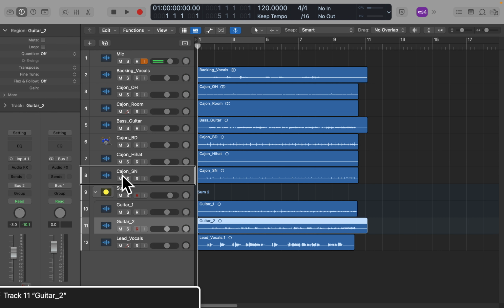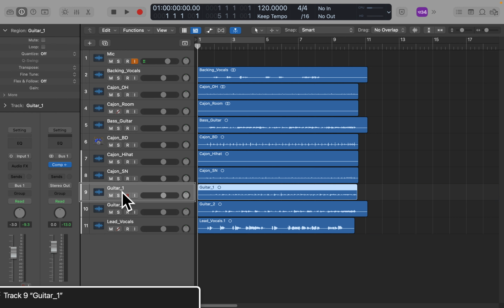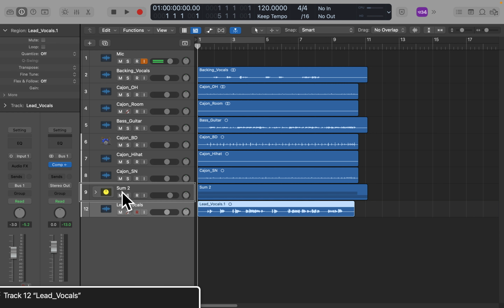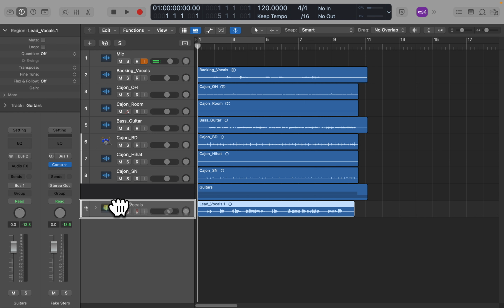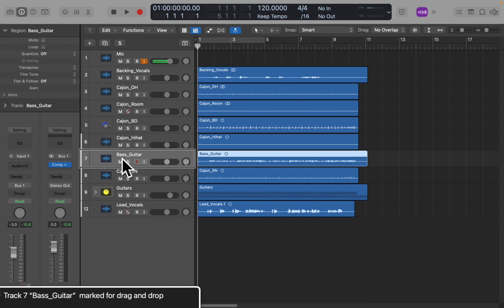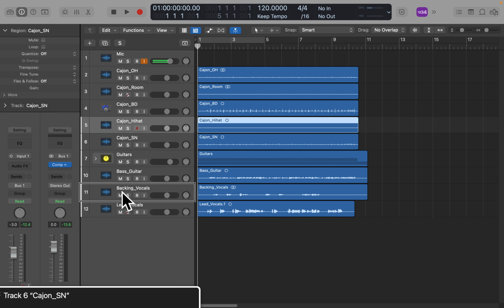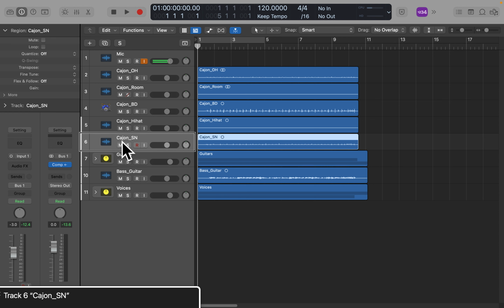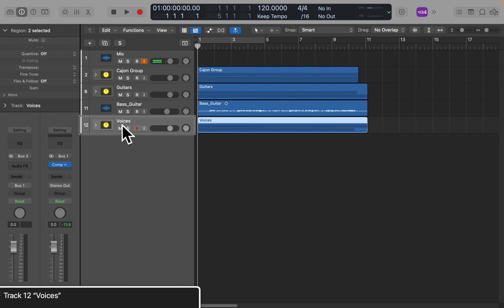How to move and group Tracks in Logic Pro X with Voiceover for Visually Impaired Users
Unlock the Secrets of Logic Pro X: Re-group and Move Tracks Like a Pro! 🎵🔧

👉 Are you a music producer looking to take your Logic Pro X skills to the next level? Join us in this in-depth tutorial as we demystify the art of re-grouping and moving tracks in Logic Pro X! 🎹🎚️

In this comprehensive video, we'll guide you step-by-step through the process of re-organizing your tracks for a smoother, more efficient workflow. 🎶✨ Learn how to group related instruments, vocals, and effects, and effortlessly rearrange them to create the perfect sonic masterpiece! 🎛️🎶

🚀 But that's not all! We'll also share expert tips and tricks to make your music production experience a breeze. 🌟 Discover how to customize your track arrangement, streamline your editing process, and boost your creativity with Logic Pro X's powerful features. 💻🎧

Ready to take your music to the next level? Click the like button if you found this tutorial helpful, share it with your fellow music enthusiasts, and don't forget to hit that subscribe button to stay updated with more Logic Pro X tutorials! 🔥👍

Join us in the journey of mastering Logic Pro X and unleash your full musical potential. Let's create incredible music together! 🌈🎵